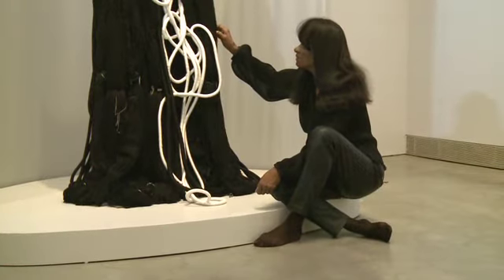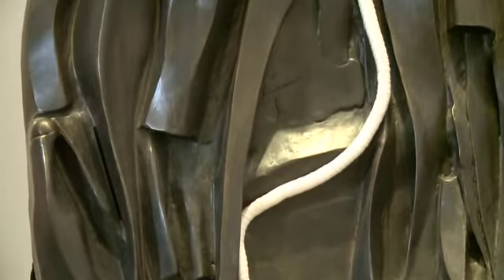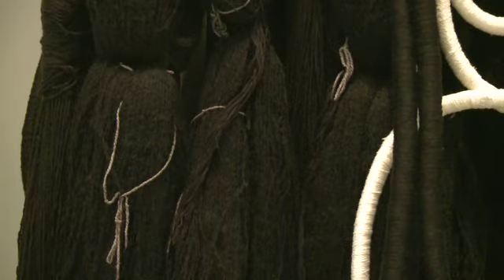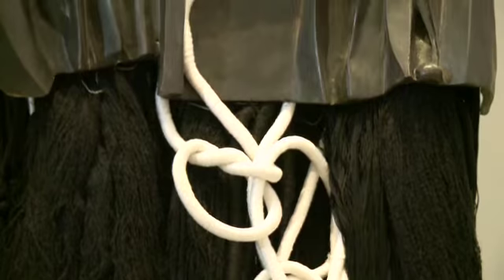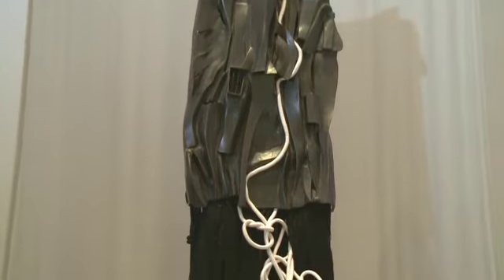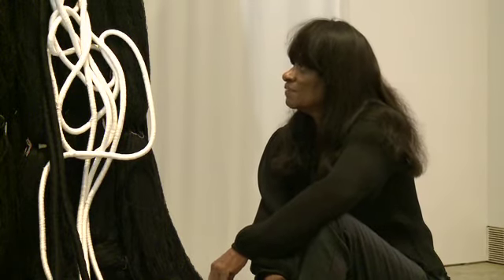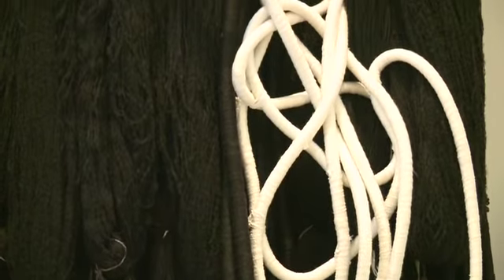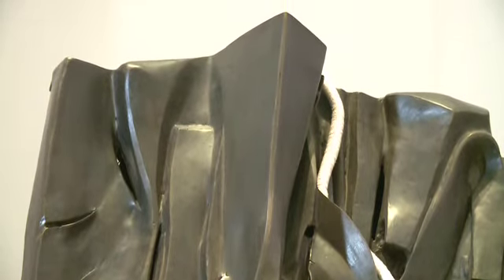Contemporary Artist Barbara Chase-Riboud Talks About Malcolm X Stele #13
Contemporary artist Barbara Chase-Riboud talks about the inspiration for and fabrication of Malcolm X #13 (2008), one of the works in the Malcolm X series of steles, on loan from her own collection. Take a closer look at the sculpture's details while Barbara makes her final installation adjustments, and hear her own philosophy on the role of artworks as objects of beauty.